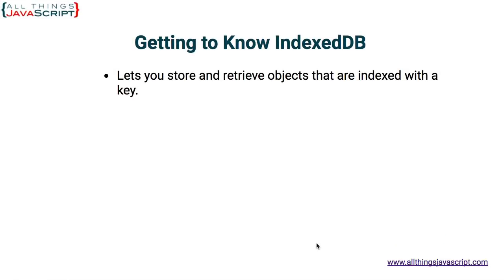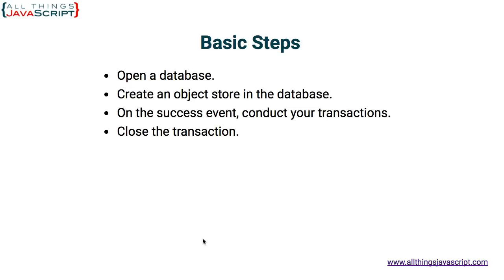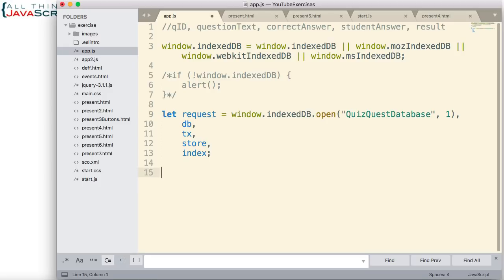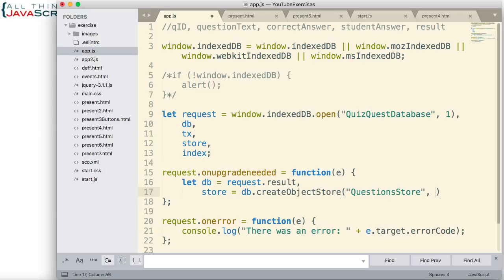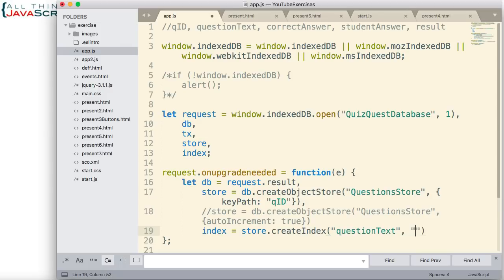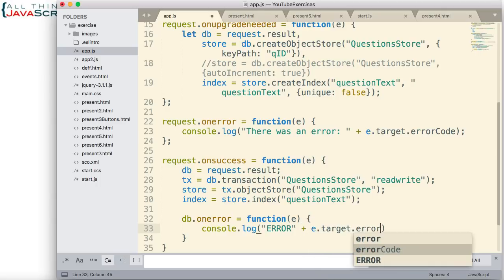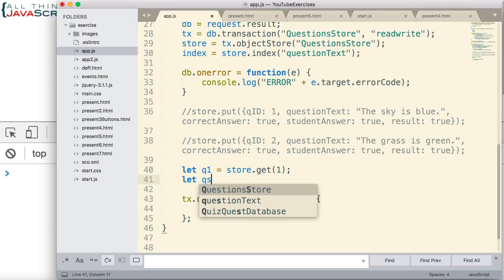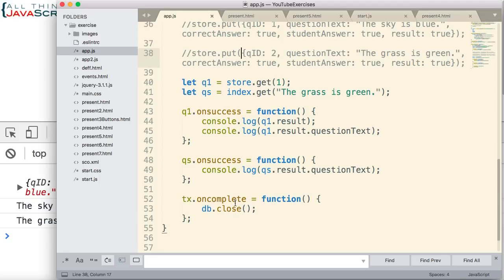Getting Started with indexedDB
IndexedDB is a specification that allows you to store data in a browser. It is more structured than localStorage and uses and asynchronous API. In this tutorial we will cover what is needed to get started with indexedDB.